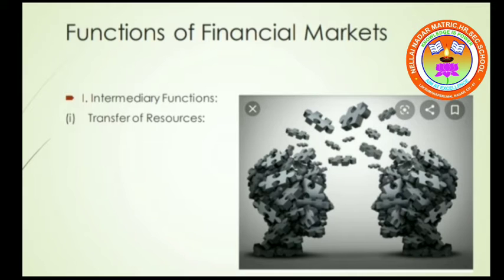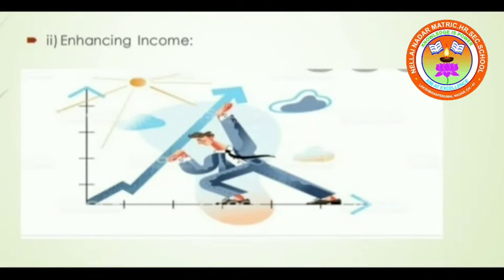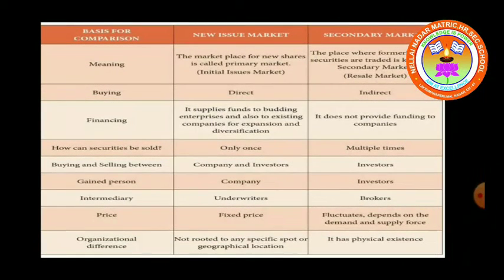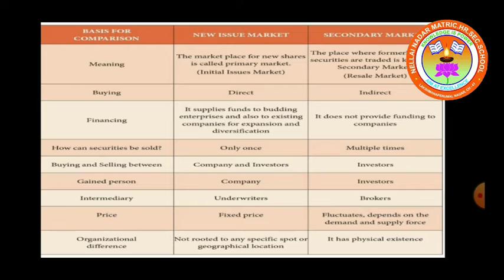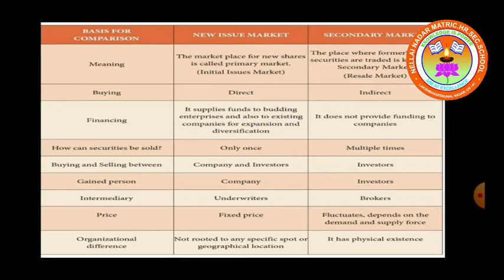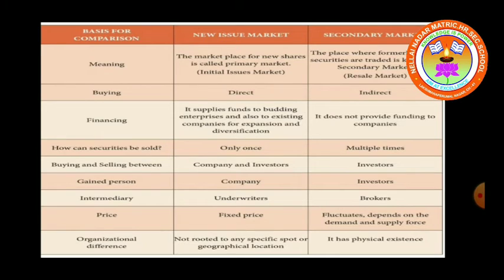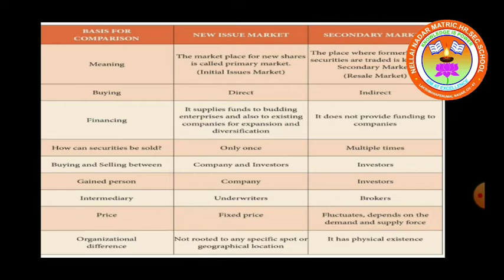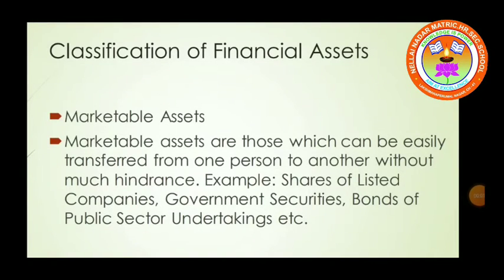STD XII COMMERCE (CH-4 FUNCTIONS OF FINANCIAL MARKET 4.05 & 4.06)